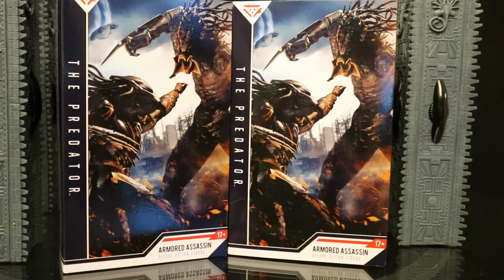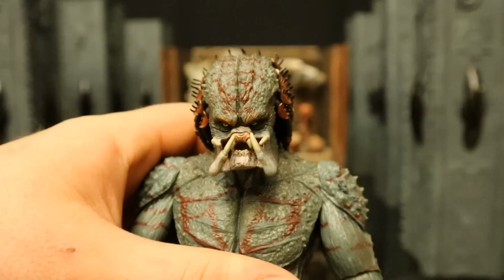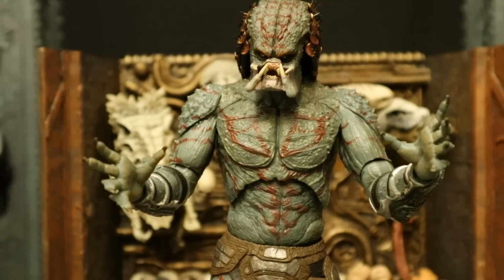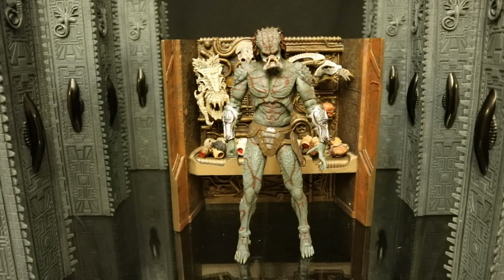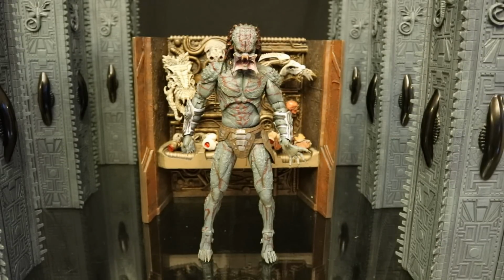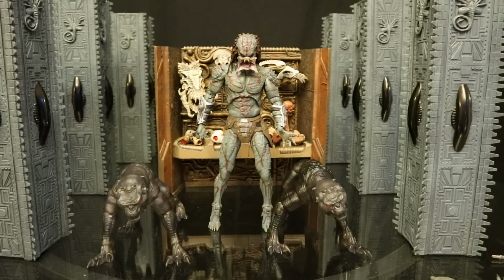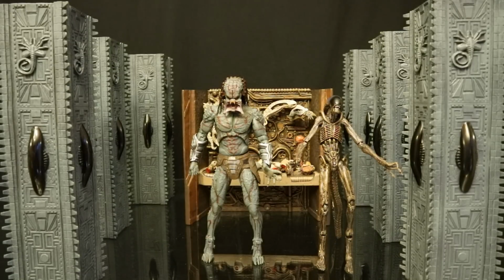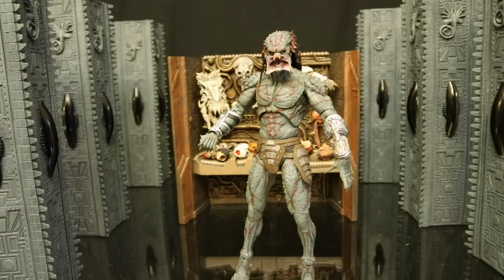Neca The Predator Assassin Deluxe Ultimate Upgrade Action Figure Review & Comparison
Action figure review of the Deluxe Assassin Predator from The Predator. Detailed look at accessories, height, and articulation. Compared with TONS of other Aliens and Predator figures.